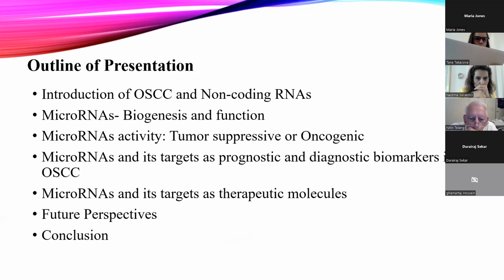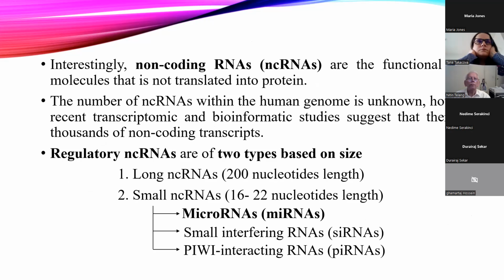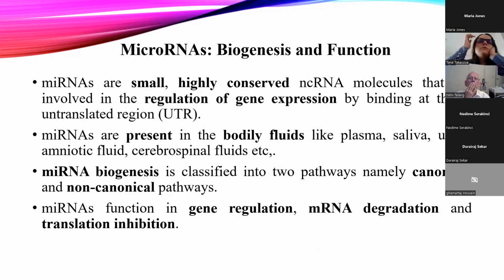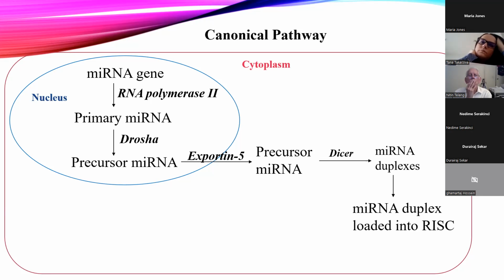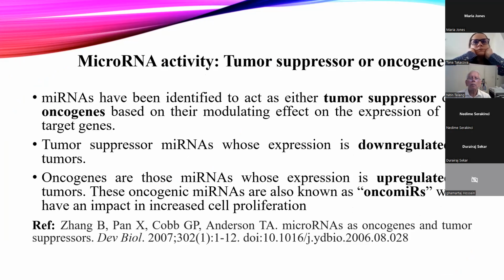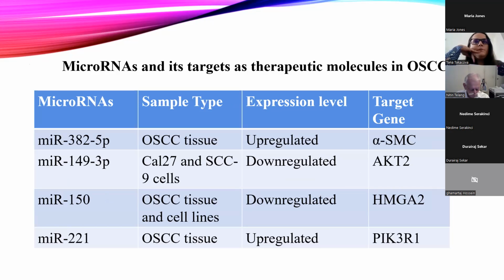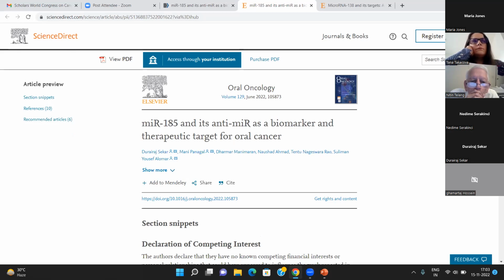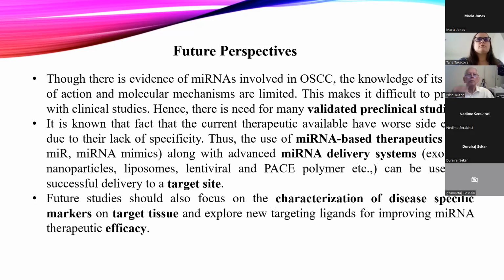Durairaj Sekar | Keynote Speaker | Cancer Science 2022 | 14-15 November 2022 | Dubai, UAE and Online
Durairaj Sekar | Keynote Speaker | Saveetha University, India| Cancer Science 2022 | 14-15 November 2022 | Dubai, UAE and Online
Title: MicroRNAs and its target in the treatment of Oral Squamous Cell Carcinoma (OSCC)

Cancer Science 2023 | Cancer Conference | Oncology Conference | Japan Conference | Tokyo Events
Upcoming Conference: Scholars World Congress on Cancer Research and Oncology | October 23-24, 2023 | Tokyo, Japan